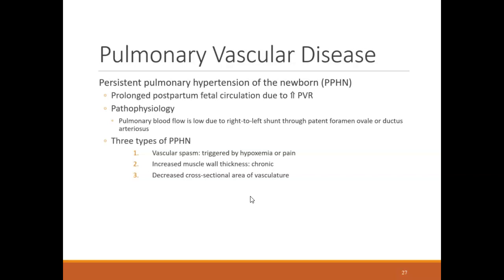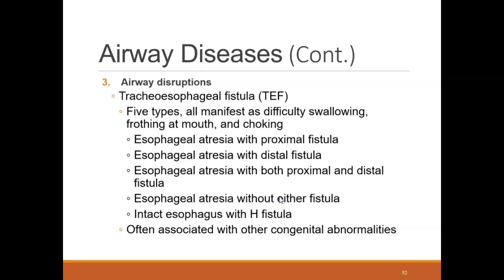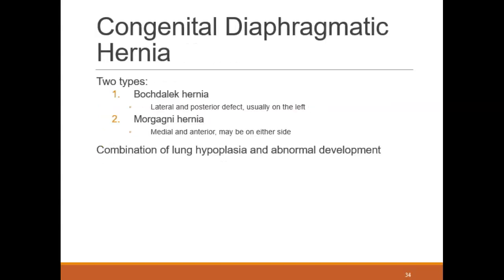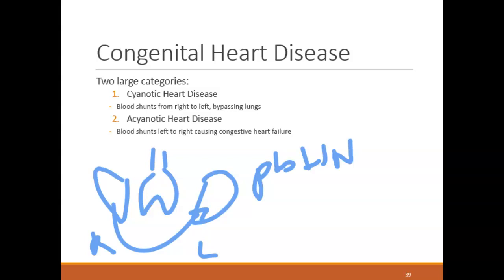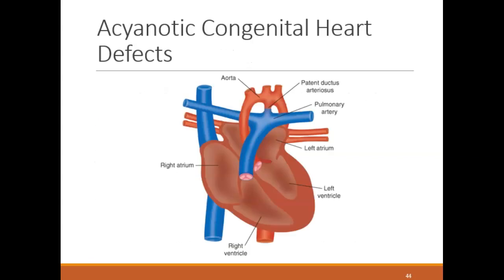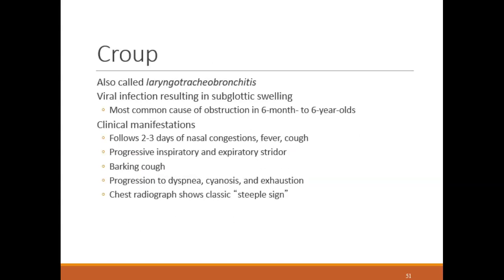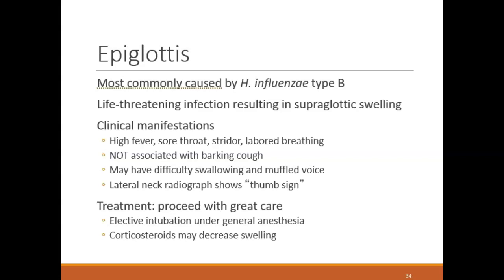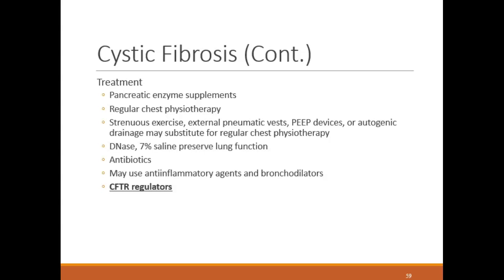Neonatal lecture part 2